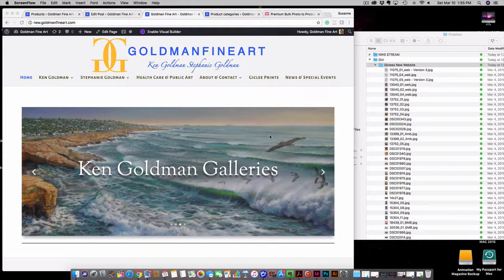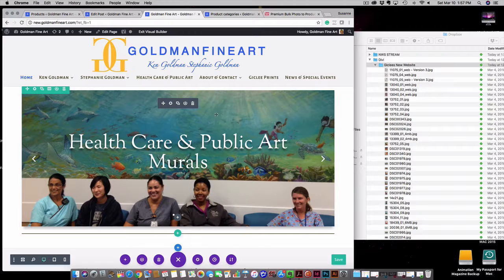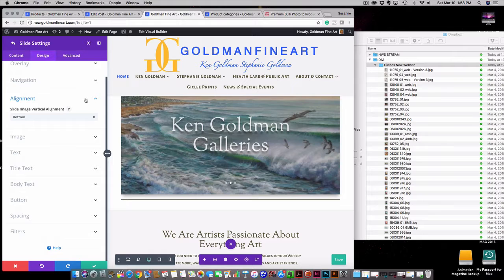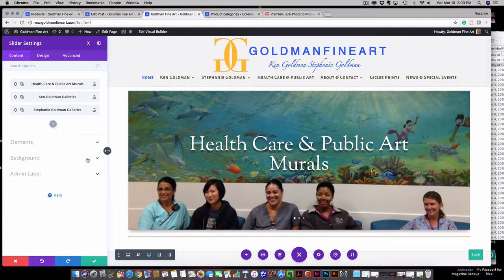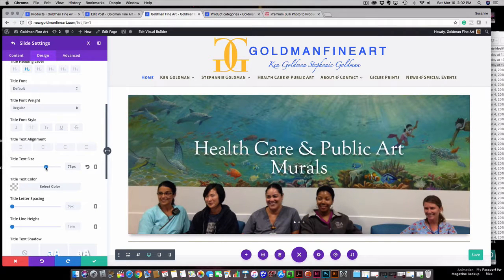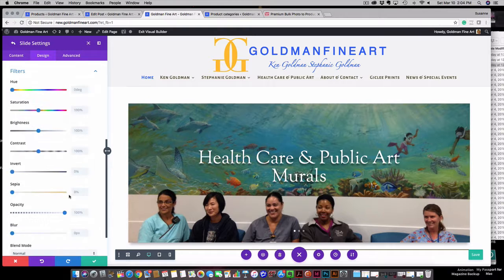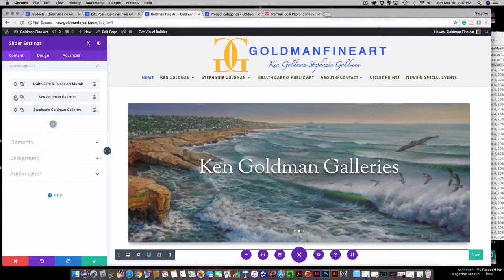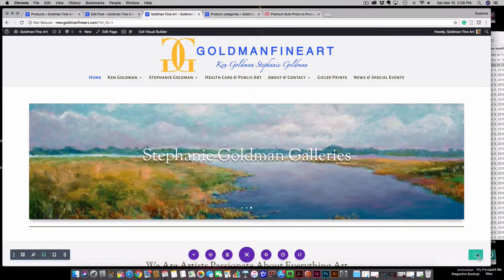DIVI home page slider